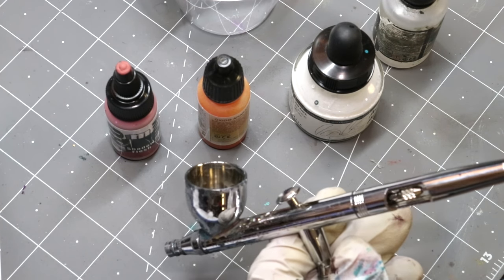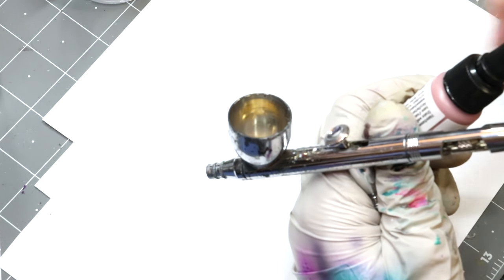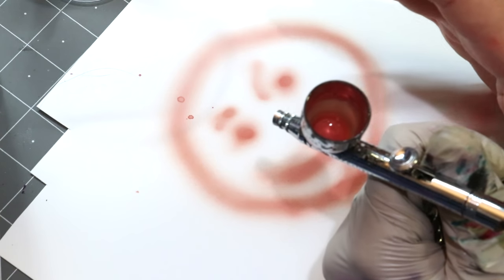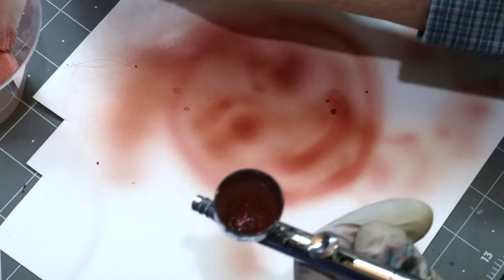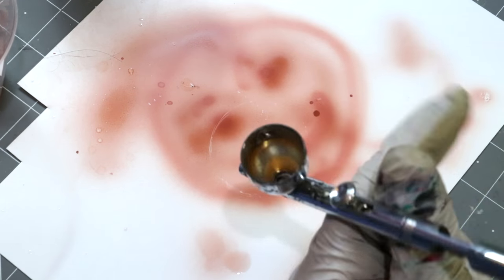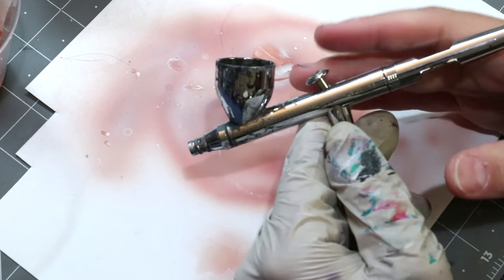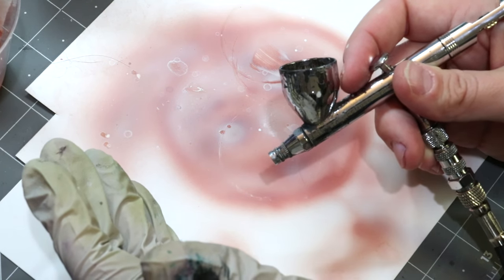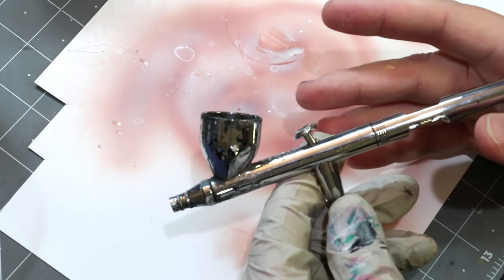Hobby Cheating 213 - How to Clean Your Airbrush Fast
In this Hobby Cheating Tutorial, I take you through how to clean your airbrush in less than 30 seconds. Working with the airbrush can be fast and easy, as fast as anything with your brush is you clean in the right way. Hope you enjoy!